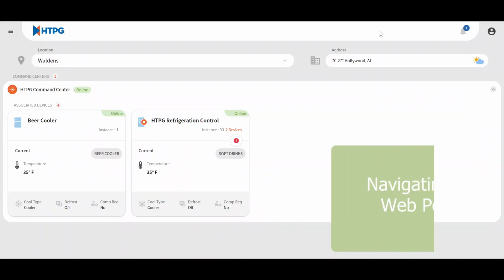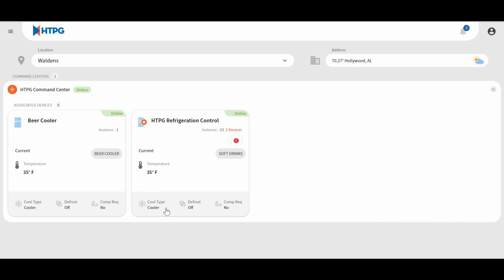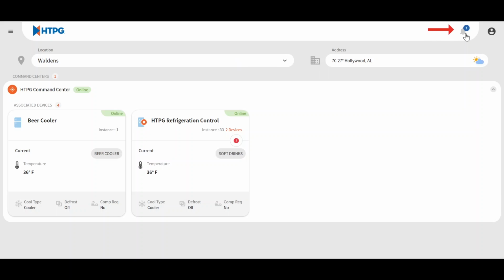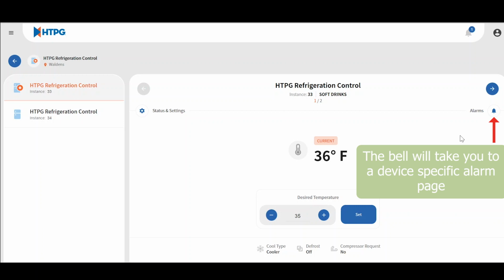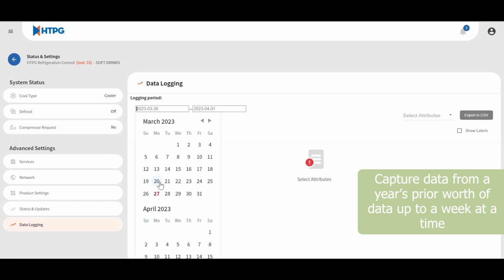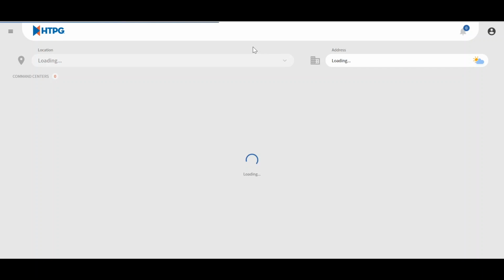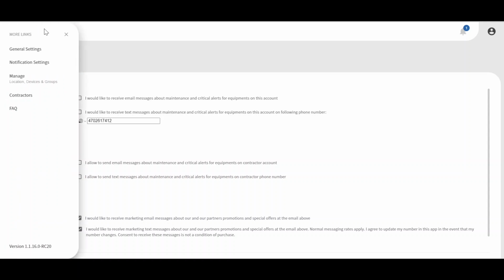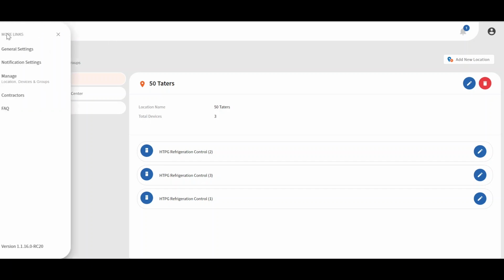Navigating the EcoNet Enabled Unit Cooler Web Portal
In this video, we'll be discussing the following topics:

✅ Navigate the Web Portal
✅ Edit Information
✅ Identify key set-up functions

The EcoNet Enabled Unit Cooler Web Portal will provide access to:
• Insight into system statuses
• Track alarms and predict behavioral trends with the system
• View and monitor the Command Center and all associated controllers